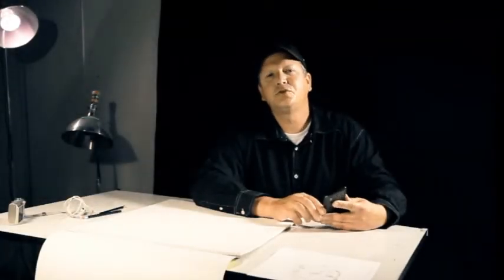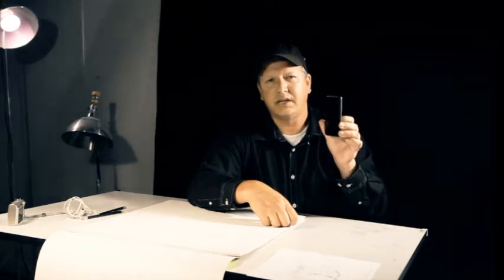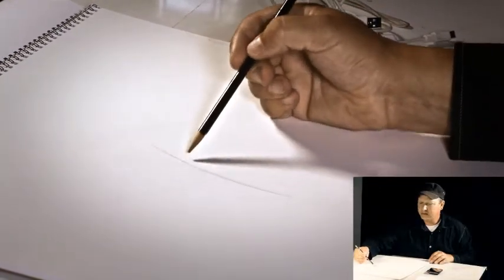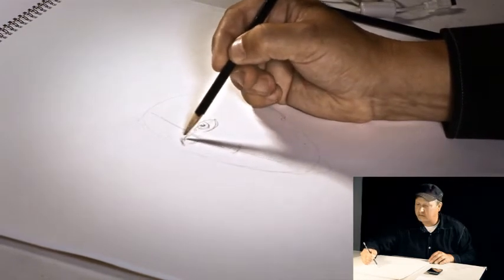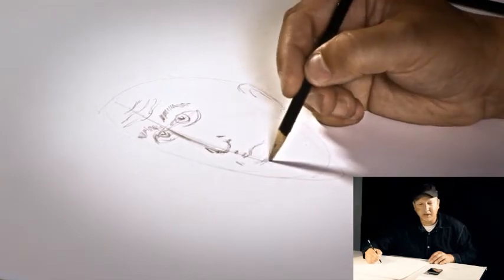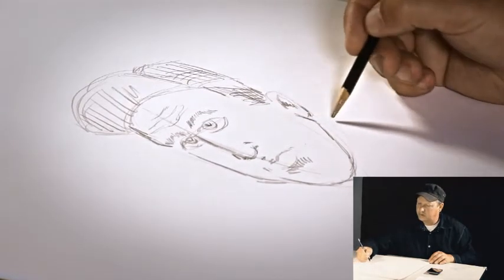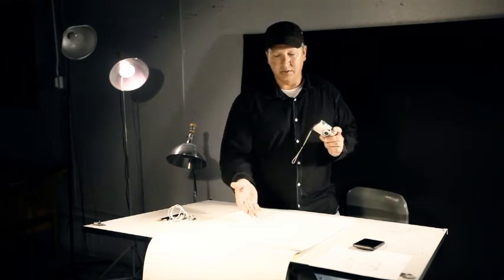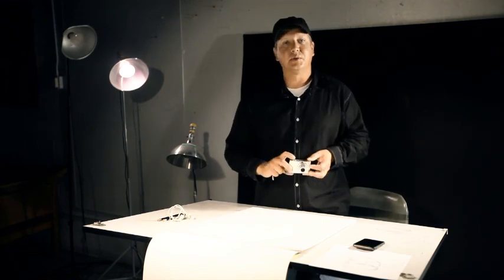The first weeks Instructional portrait drawing.mp4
This video allows a student to become comfortable with drawing a basic thumbnail of an image (Self portrait) and then taking the proper steps in optimizing and uploading the digital file to an online platform.